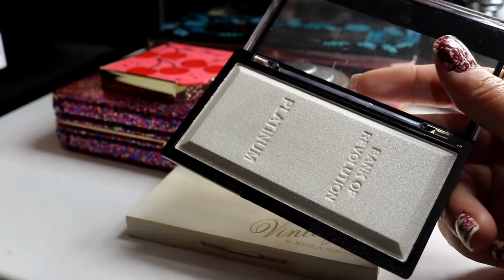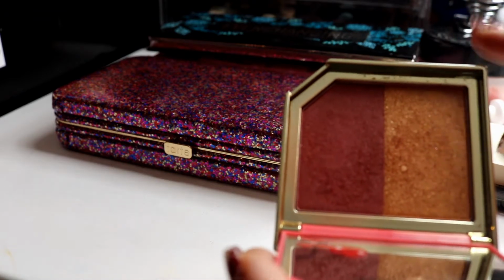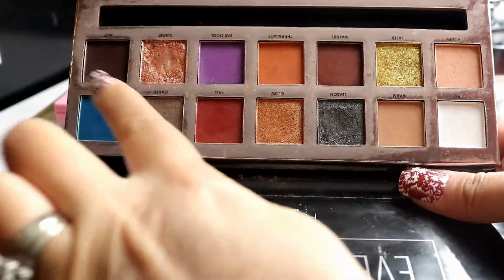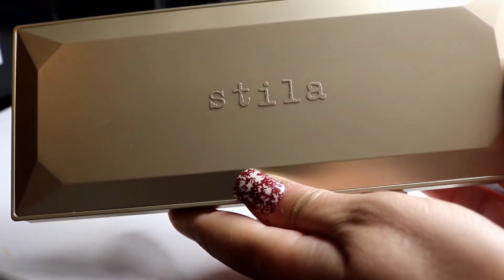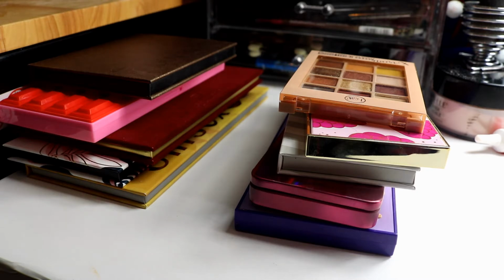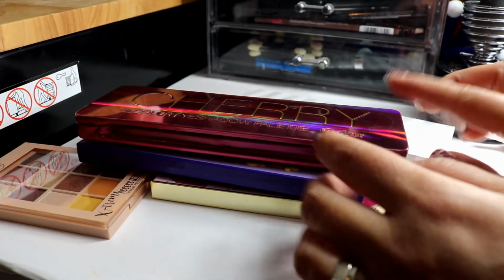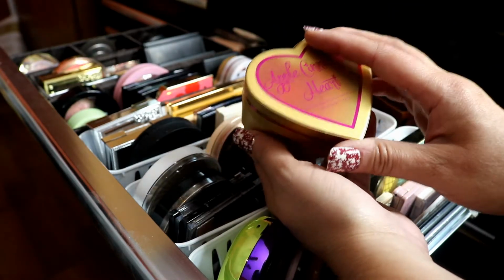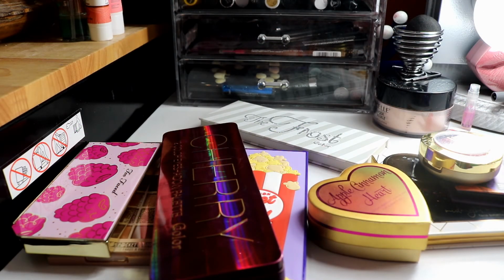Shop My Stash (09.30.19)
Hey Everyone!  Today I’m showing you my weekly Shop My Stash - but I’m switching things up a bit this week.

Products Mentioned:
Revolution Beauty Platinum Ingot Highlighter
Vintage by Jessica Liebeskind Rose Quartz / Chocolate Diamond Highlighter Duo
Becca Shimmering Skin Perfector Blush in Foxglove
Too Faced Tuiti Fruity Blush Duo in Cherry Bomb
Tarte Life Of The Party Cheek Palette and Clutch
Focallure Everchanging Eyeshadow Palette
I Heart Revolution Pink Fizz Eyeshadow Palette
Stila Cosmetics Happy Hour Palette
JCat Beauty X-Treme Access Pocket Shadows
Too Faced Tutti Frutti Razzle Dazzle Eyeshadow Palette
I Heart Revolution Popcorn Eyeshadow Palette
Ccolor Cosmetics Cherry Eyeshadow Palette
CColour Cosmetics The Frost Eyeshadow Palette
Milani Cosmetics Fantastico Mauve Baked Blush
Sugar Cosmetics Peachy Pink Blush
I Heart Revolution Apple Cinnamon Heart Highlighter
Becca Shimmering Skin Perfector in Opal
Pur Cosmetics Masquerade Palette